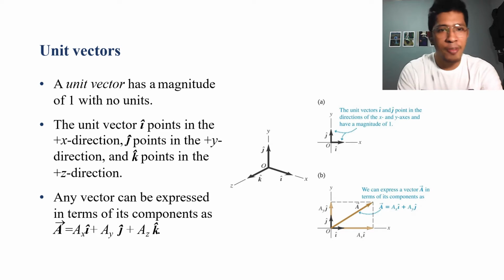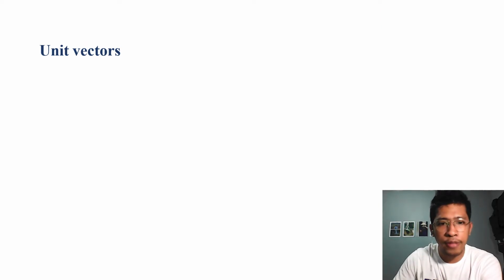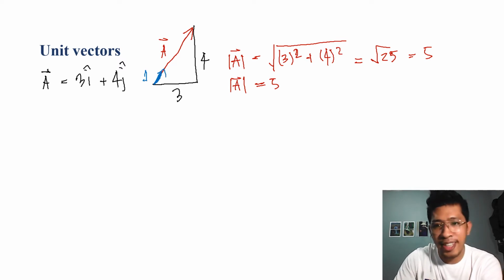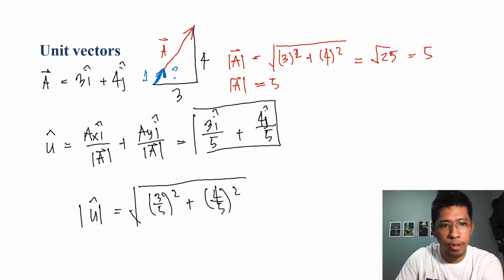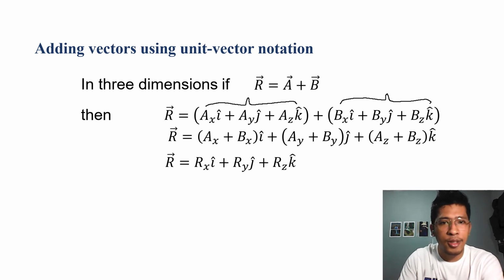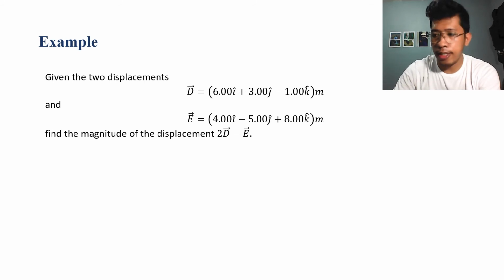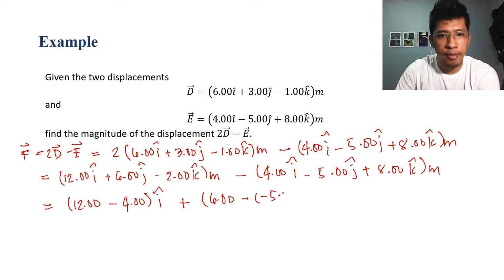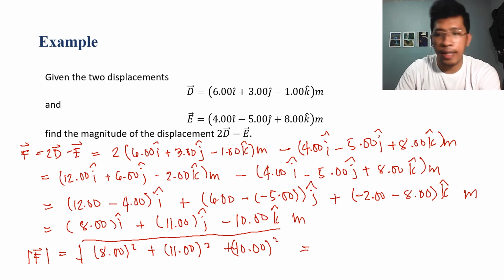Lesson 1.5.1 Unit Vectors